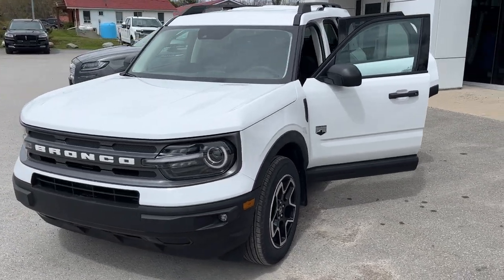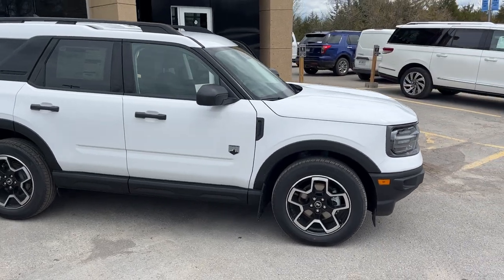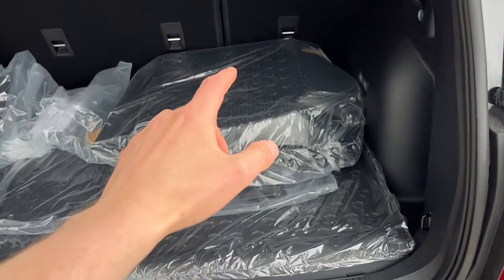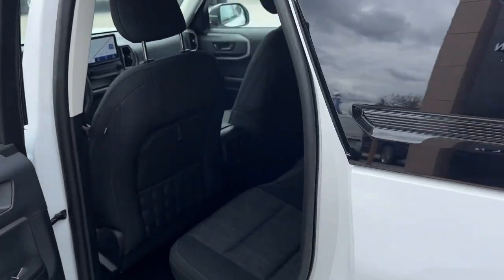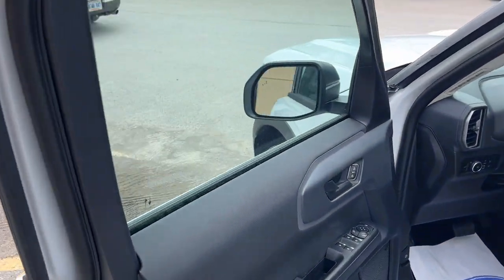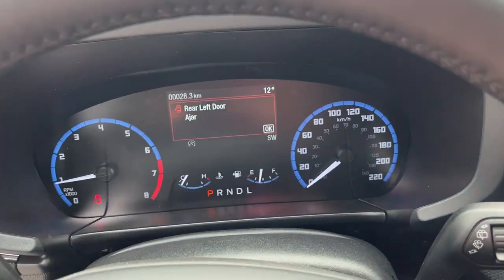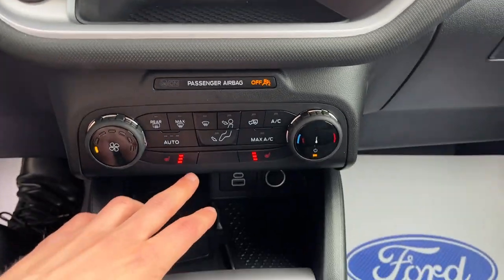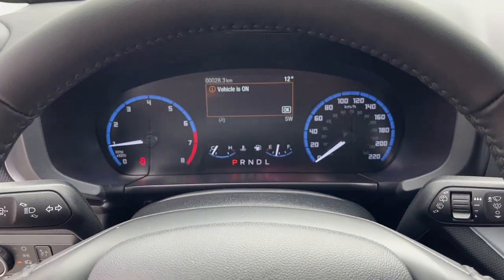2023 Ford Bronco Sport Big Bend 4x4 200A w/ Convenience Package in Oxford White Walk-Around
200A Big Bend 4x4|Oxford White|1.5L EcoBoost|18" Machined Alum Alloy Wheels|Class II Trailer Tow Package|Convenience Package|LED Fog Lamps|Wireless Charging|Universal Garage Door Opener|Rear Parking Sensors|Keyless Entry|Front and Rear Floor Liners|2nd Row Rubberized Seat Backs|Cargo Mat|Ebony Black Interior|SiriusXM Compatible|Apple Carplay & Android Auto|Front and Rear Splash Guards